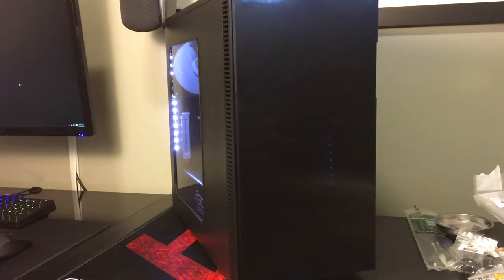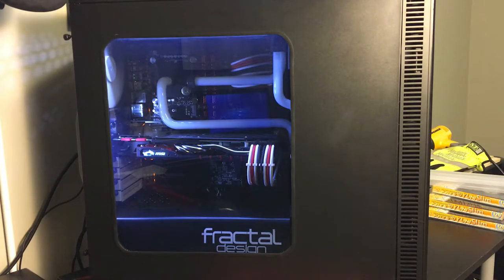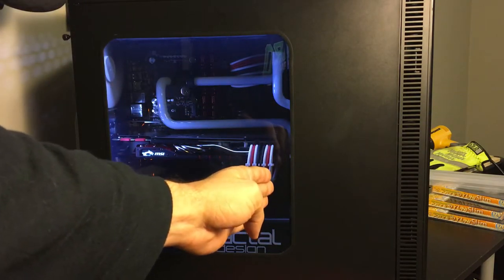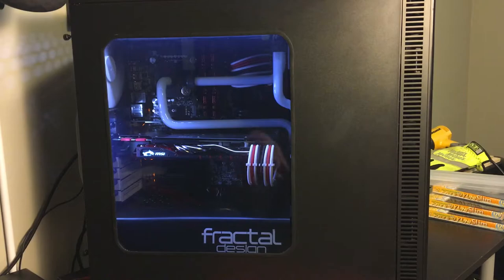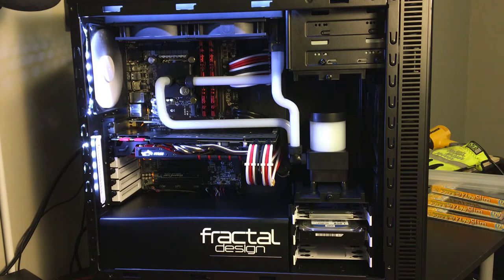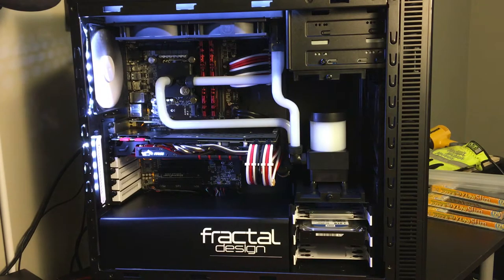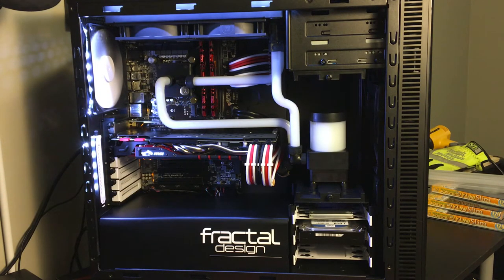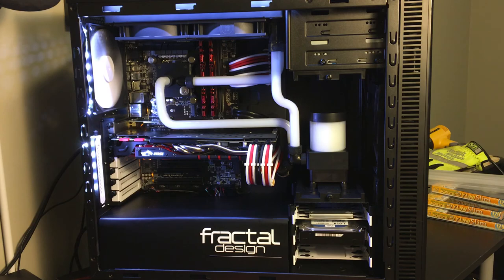Personal System Tour - Case mods, hardware, water cooling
A lengthier than anticipated system breakdown of my new gaming machine.  I talk about the i5-6600k, MSI GTX 980ti, EK Water Blocks water cooling loop, and more!